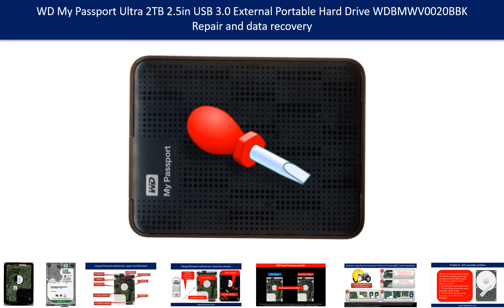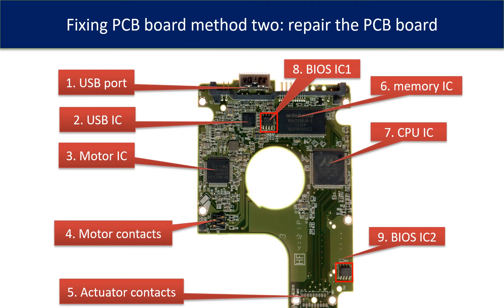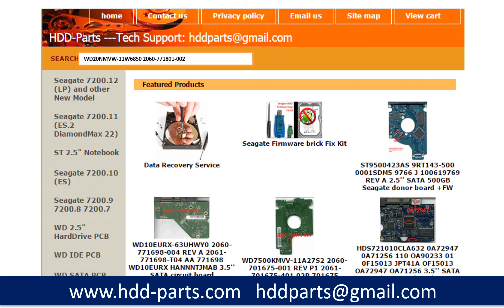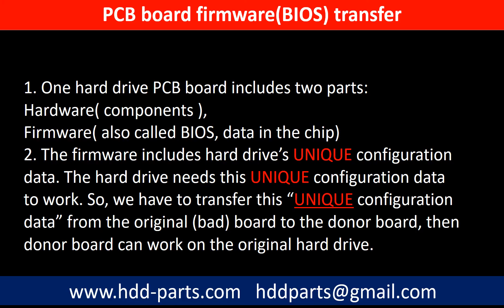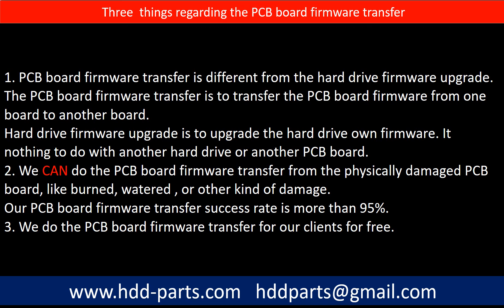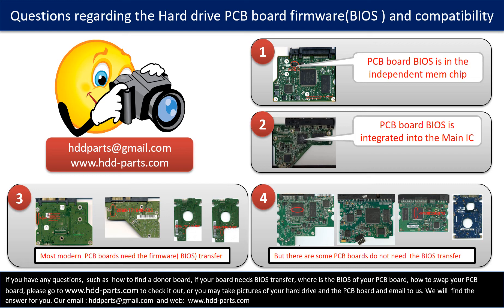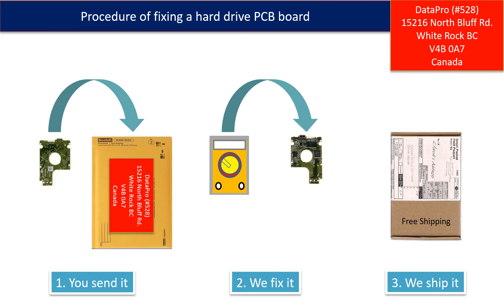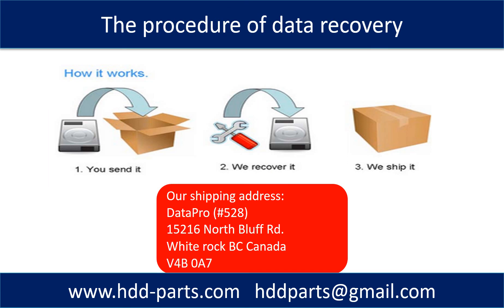WD My Passport WD10JMVW WD15NMVW WD3200BMVW WD5000BMVW repair data recovery